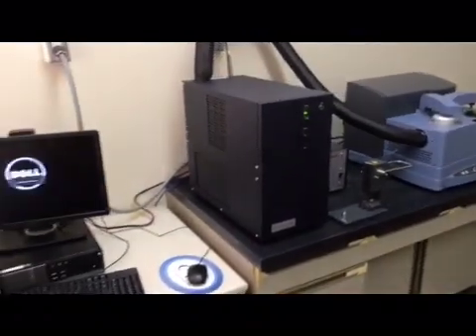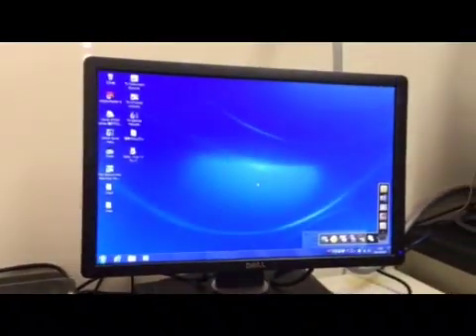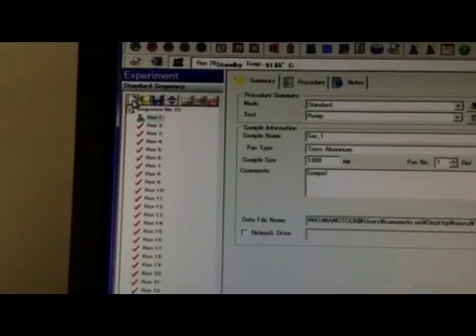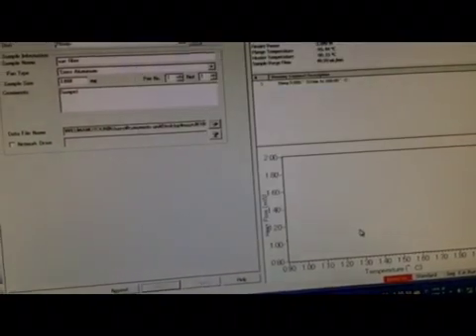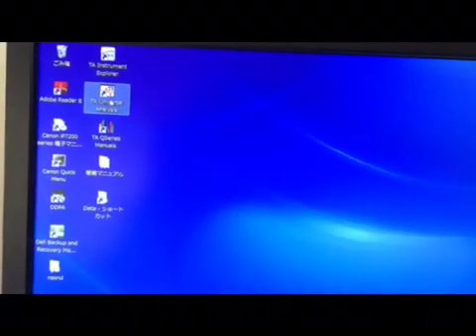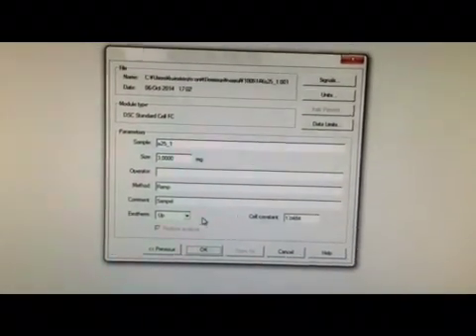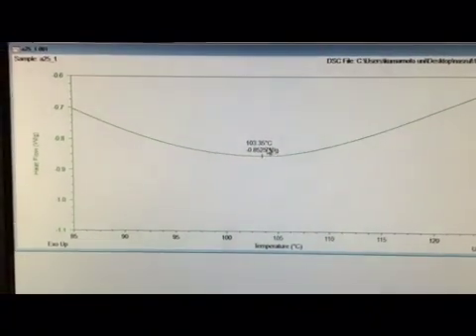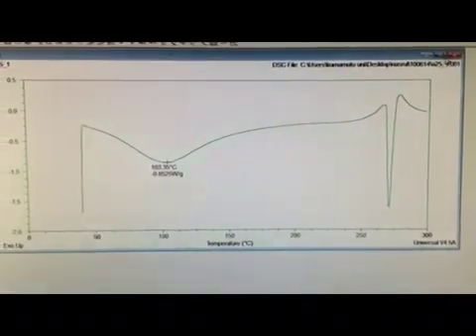How to use Differential Scanning Calorimetry (DSC) Q20 - Full until data analyzing